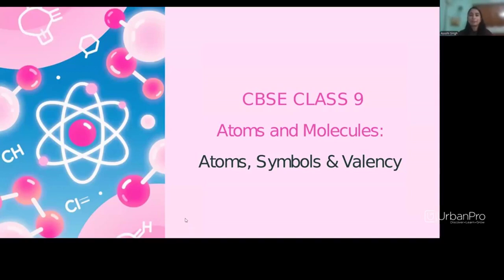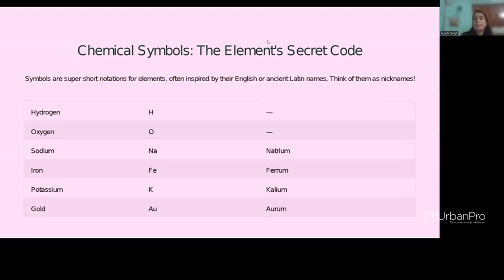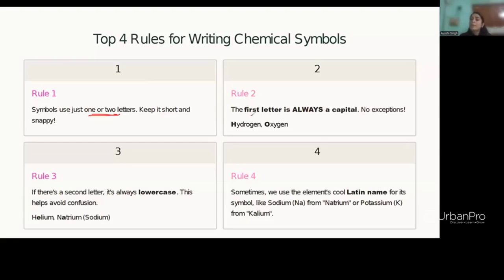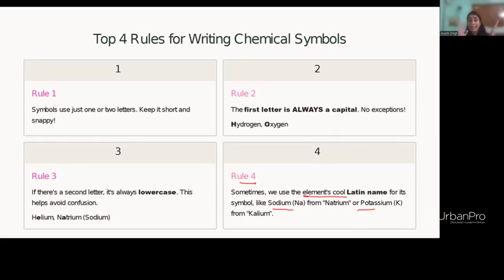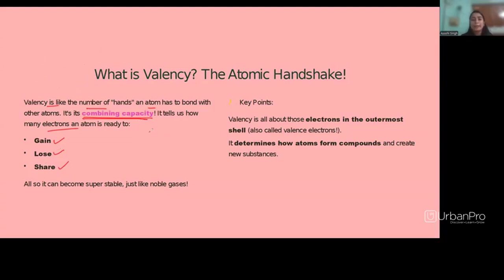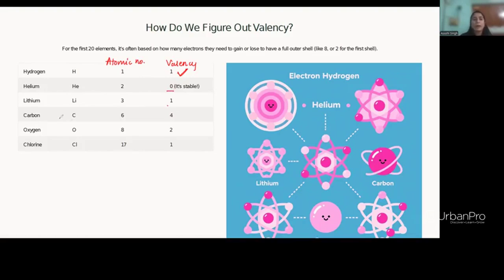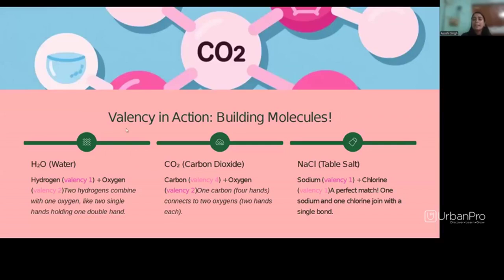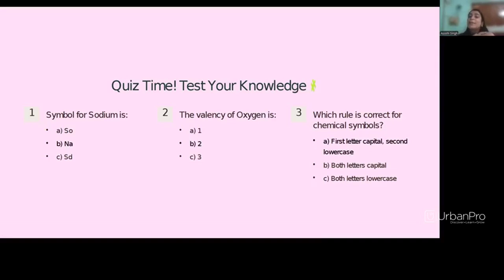Atomic Language: Symbols & Valency | Ayushi S.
Learn about "Atomic Language: Symbols & Valency" from Ayushi S.. This is a concept from CBSE - Class 9 - Science - Atoms and Molecules - Atoms, symbols, and valency.